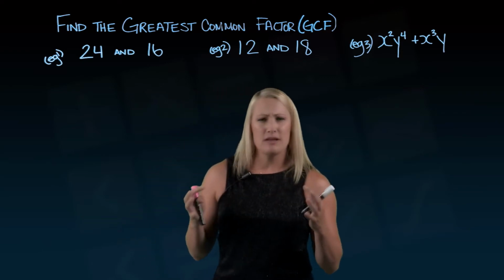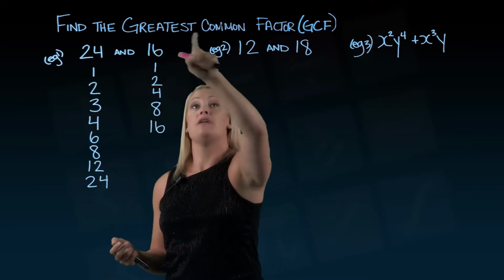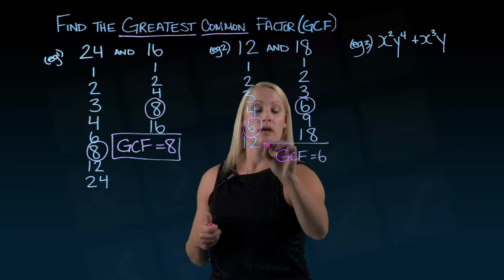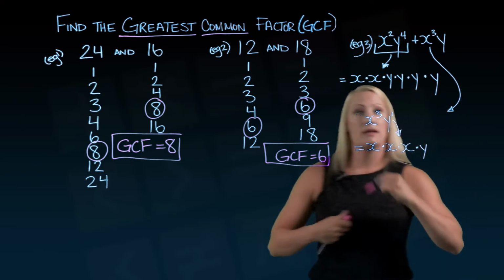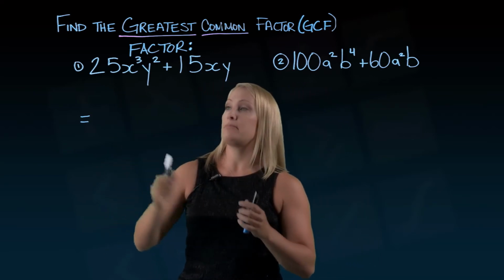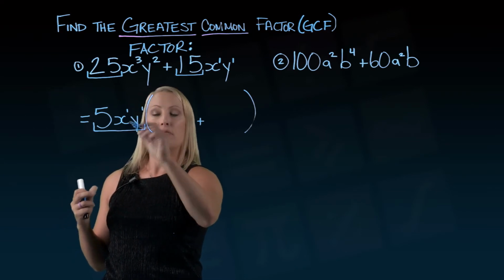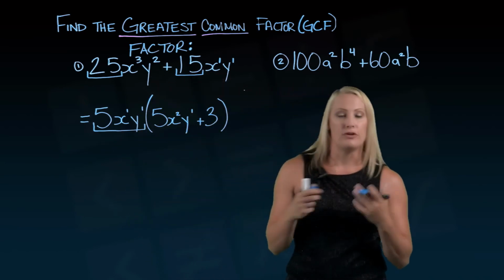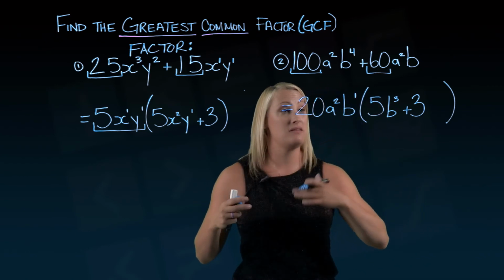Factoring Common Factors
This video is used with permission on The Learning Portal